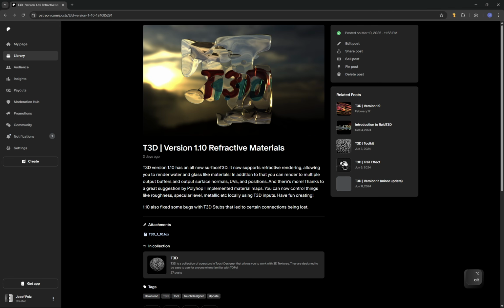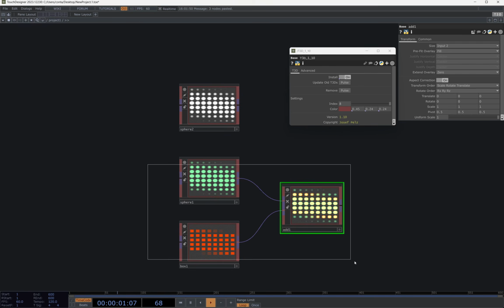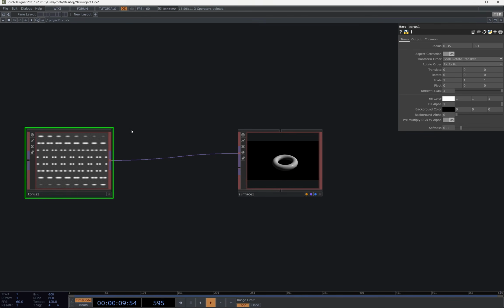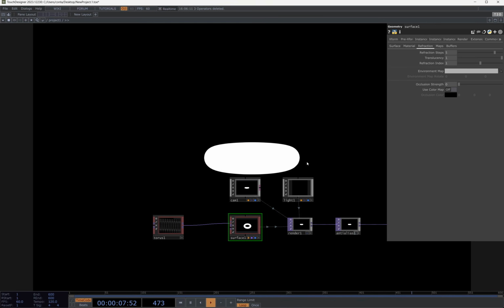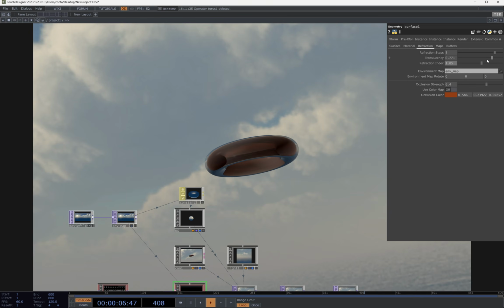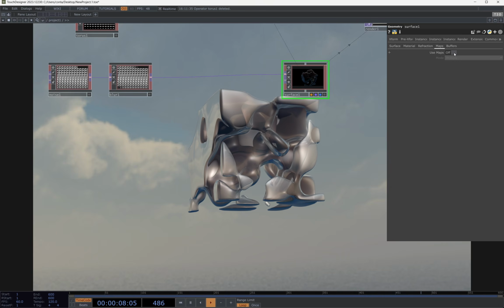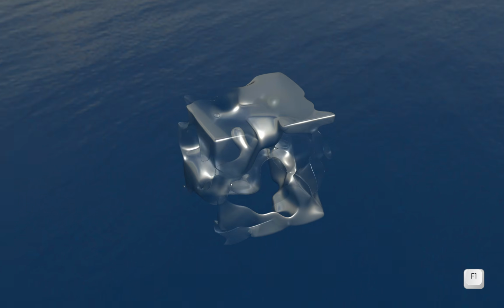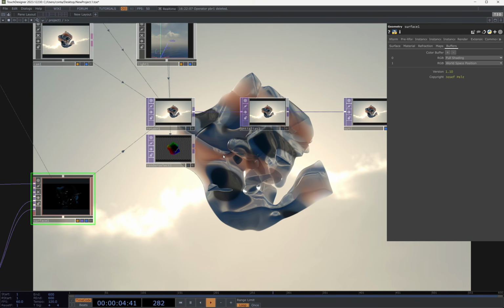T3D 1.10 | Refractive Materials in TouchDesigner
In this video you learn how to render glass-like materials in TouchDesigner in realtime using T3Ds. The newest version of the toolkit, version 1.10 has an updated surfaceT3D that allows you to define refractive material parameters. Together with material maps which can manipulate materials locally, you can create all new aesthetics in TouchDesigner!

00:00 Installing T3D
00:44 The Hidden T3D Component
01:51 Updating Older T3Ds
03:53 T3D Stubs
06:12 Updated Surface T3D : Setup
08:55 Refractive Materials
16:45 Material Maps
20:52 Multiple Output Buffers